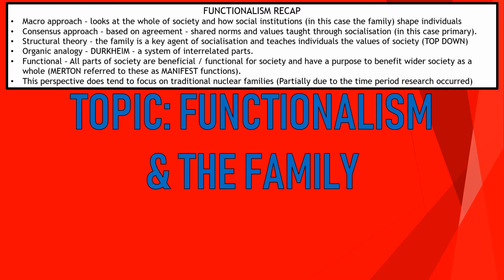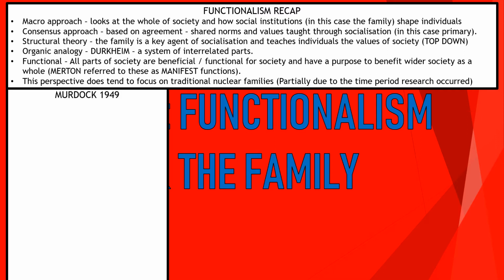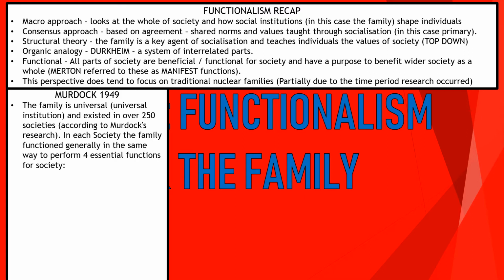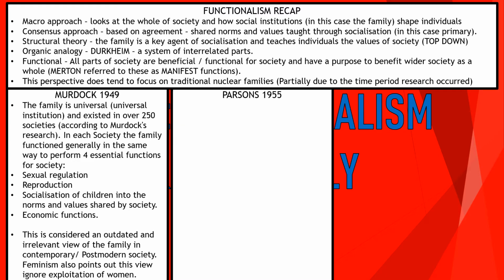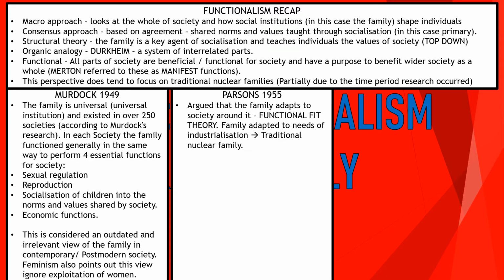Sociology: ⏱ 5 minute revision ⏱– Functionalism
[This is an updated version of an existing video but I have removed the background soundtrack]

1 topic, 5 minutes: Can I beat the clock to recap a Sociology topic in less than 5 minutes? This will also give a quick 5 minute revision boost in preparation for an essay or exam.

This is a summary of the Functionalism & the family topic from Sociology Paper 2 on the AQA spec.